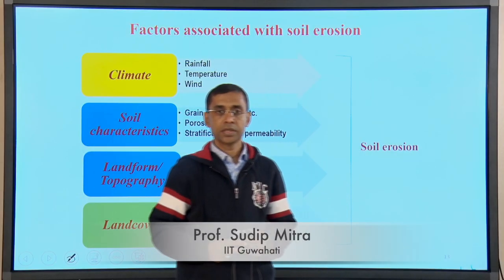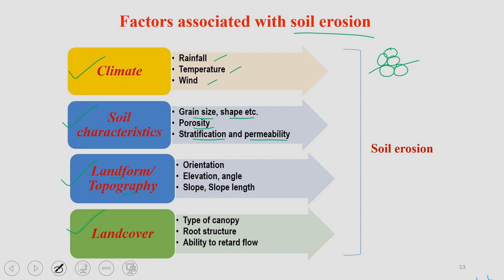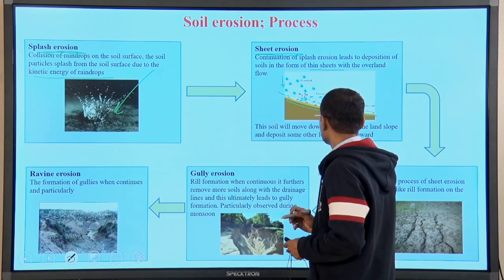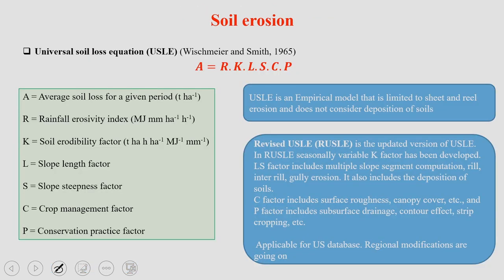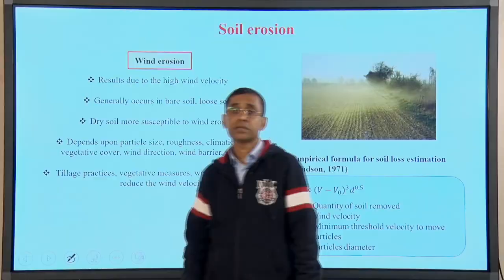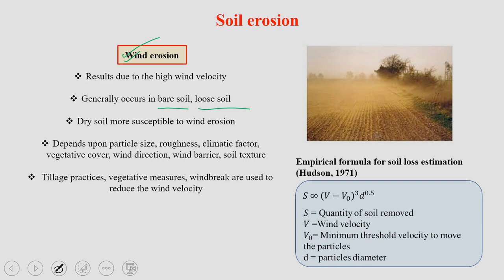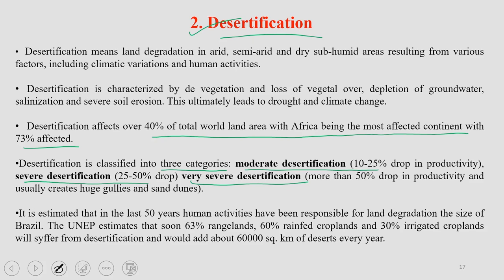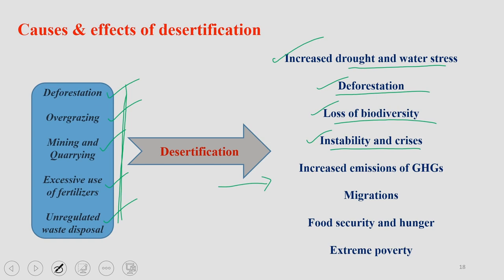Lec 9: Biodiversity & conservation Part 2